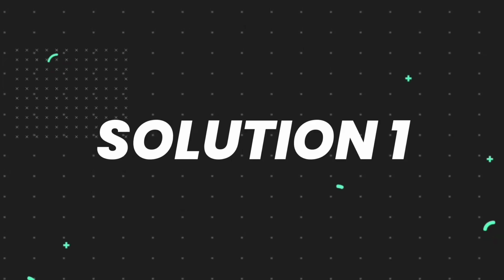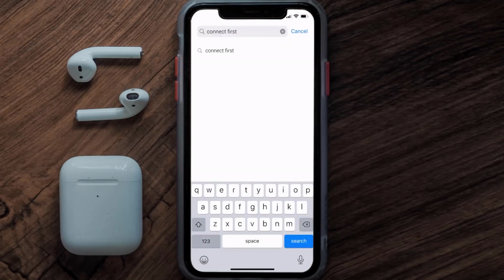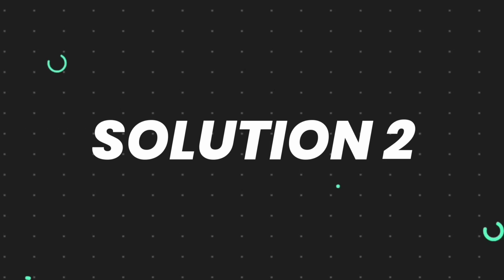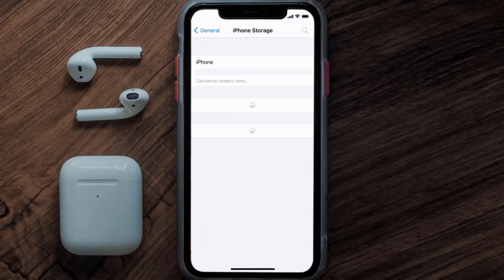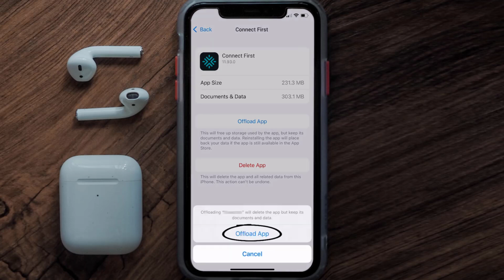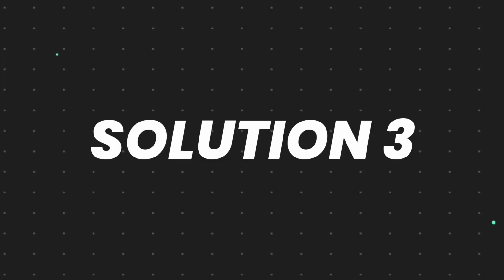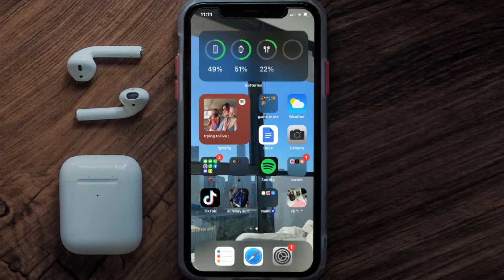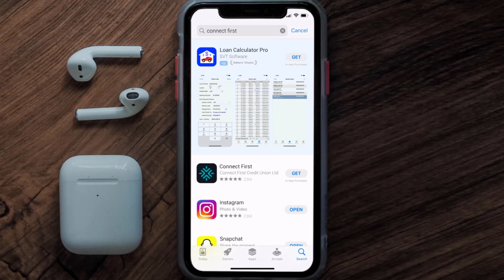Connect First App Not Working: How to Fix Connect First App Not Working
In this video, I'll show you How to Fix Connect First App Not Working. This is the easiest and fastest way to Fix Connect First App Not Working. Make sure you watch until the end of this video to find out How to Fix Connect First App Not Working on ios. These methods work on iOS 11 as well as iOS 12, iOS 13, iOS 14, iOS 15 and iOS 16. Hope you enjoy!

Video Parts:
00:00 Intro: How to Fix Connect First App Not Working
00:07 1.Solution: Update Connect First App
00:27 2.Solution: Clear Connect First App cache files
00:57 3.Solution: Delete and Reinstall Connect First App
01:19 Outro: Ending